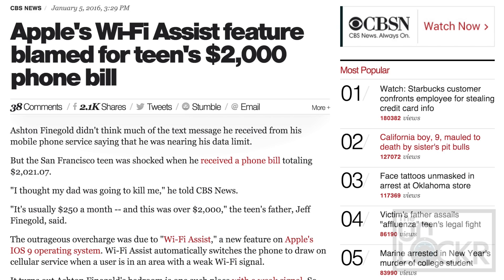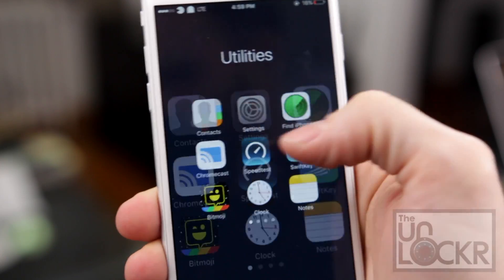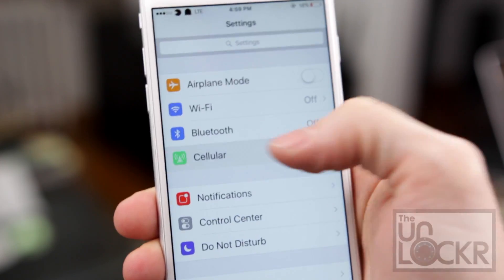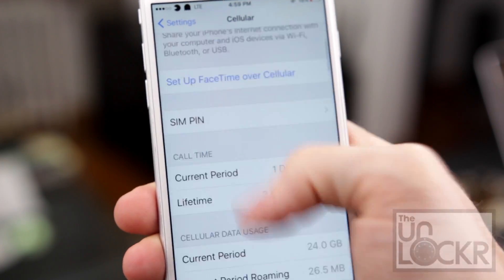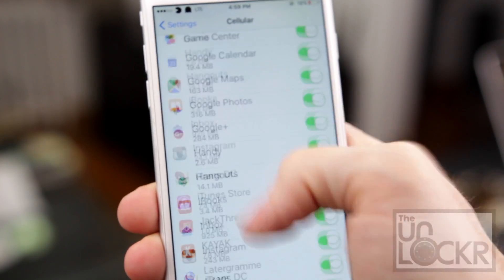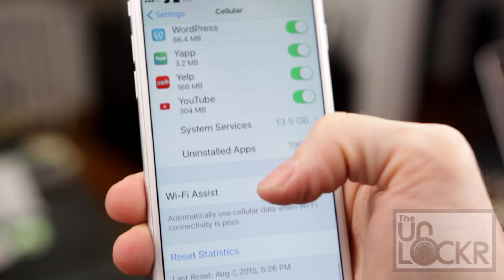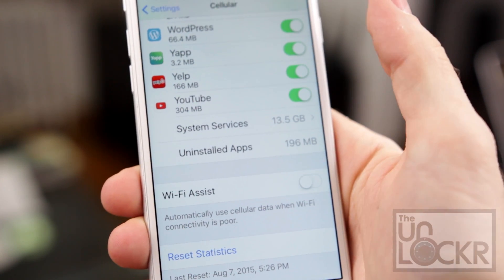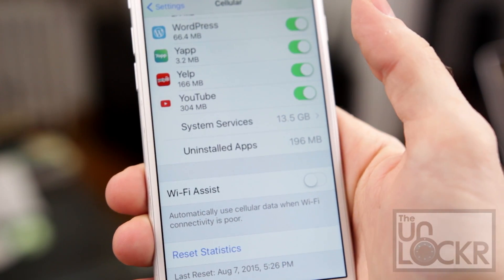How to Disable WiFi Assist and Why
Link to the Written Procedure/Downloads for this Video:
*CLICK SHOW MORE FOR MORE RESOURCES!

Video Description:
An iOS 9 feature under a lot of flak lately is WiFi assist. Essentially what it does is automatically switch your phone from being connected to WiFi to your phone's data plan whenever the WiFi you are using is weak. The idea being that your phone will give you the best data signal it can automatically without you needing to tell it.
But, according to news, it seems to be backfiring.

In addition to a 5 million dollar class action lawsuit filed sometime ago against Apple in regards to the feature, CBS has just reported that a teenager racked up a $2000 phone bill and blames WiFi assist for it.

The story goes that he doesn't have great WiFi signal in his bedroom and the phone automatically switched him over to data where I'm sure he proceeded to ignore the automated text message warnings that told him he was going over his data and racked up said bill.

Regardless of the story and who is responsible, it does bring a good point and that is that I'm not sure how much good comes from this feature, or at least it's automatic nature and the fact people don't know it's enabled, so I figured I'd do a quick tip and show you how to easily disable it.